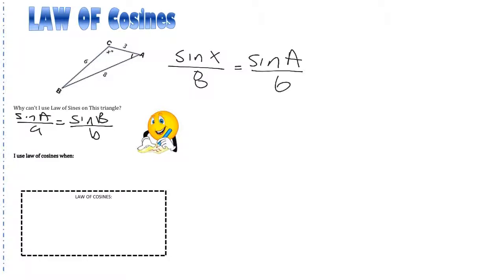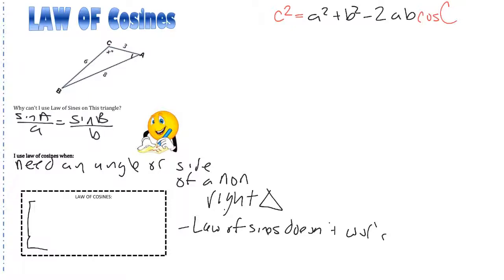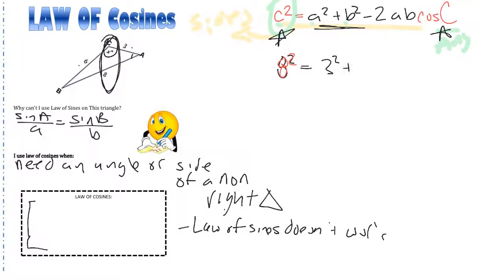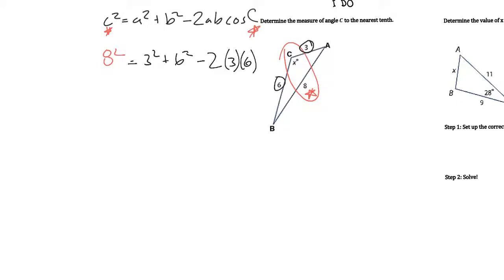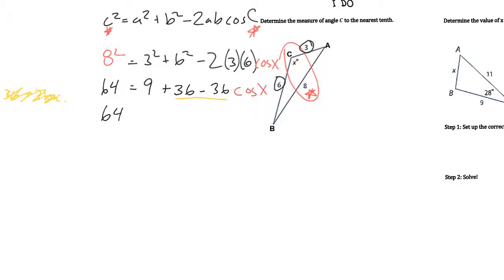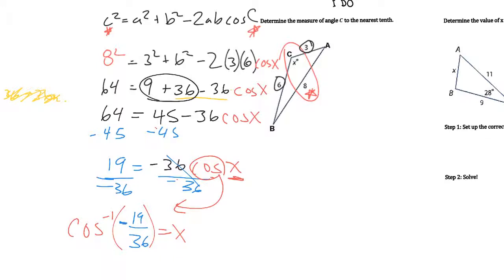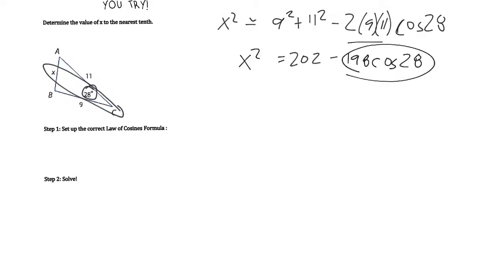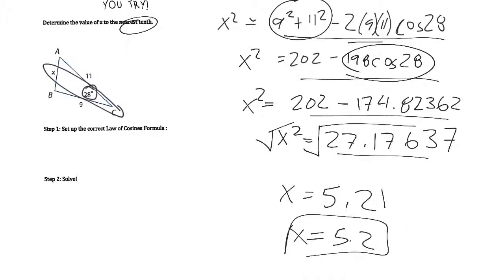8.15 Law of cosines